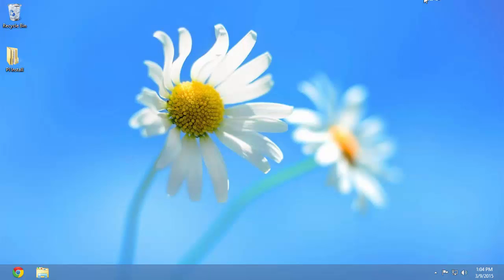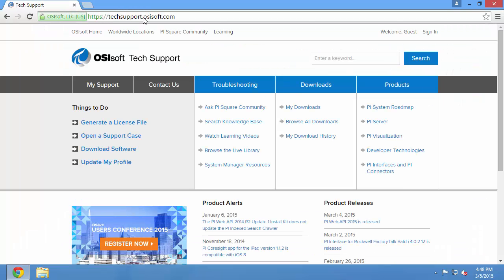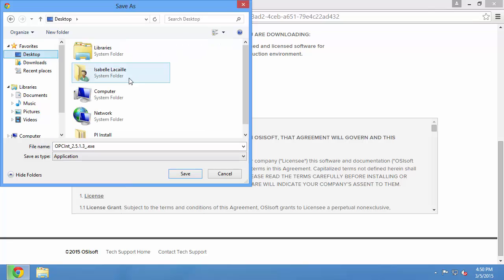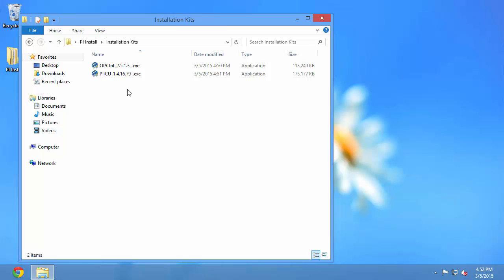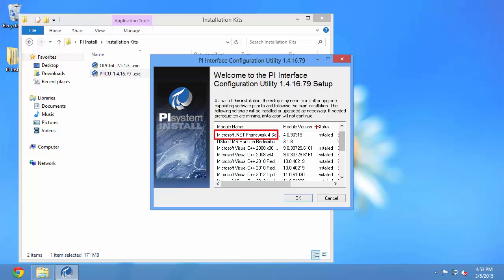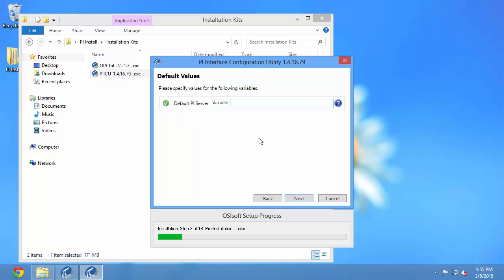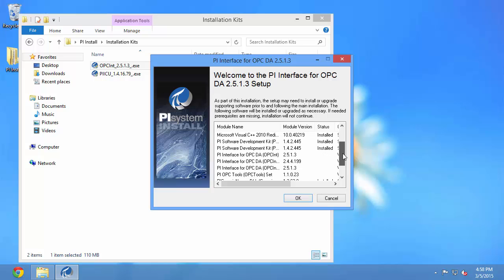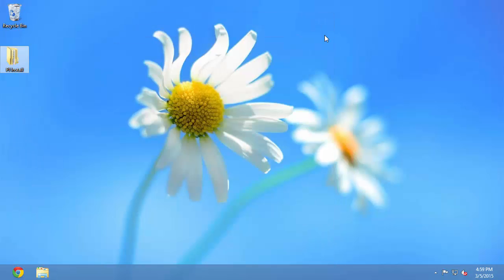OSIsoft: Install the PI Interface for OPC DA & PI Interface Configuration Utility (ICU) [v2.5.1.3]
The video walks through the installation of the PI Interface for OPC DA (PI OPC Interface) and PI Interface Configuration Utility (PI ICU)
[00:27] Confirm installing user is a member of the local administrators group
[01:37] Download the PI Interface for OPC DA install kit from the TechSupport website
[03:23] Download the PI ICU from the TechSupport website
[04:30] Run the PI Interface Configuration Utility Install Kit as the administrator
[05:54] Important reminder: Existing PI Interfaces and OSIsoft components will be stopped during the installation
[06:30] Choose Installation Directory
[06:52] Choose PI Data Archive (PI Server)
[07:39] Run the PI Interface for OPC DA install kit as the administrator
[08:48] Important reminder: Existing PI Interfaces and OSIsoft components will be stopped during the installation
[09:25] Confirm all components installed successfully